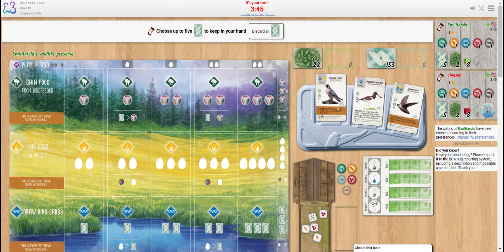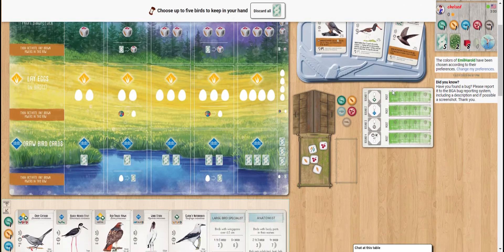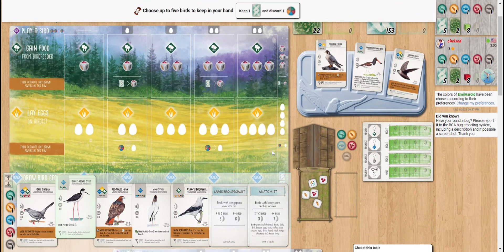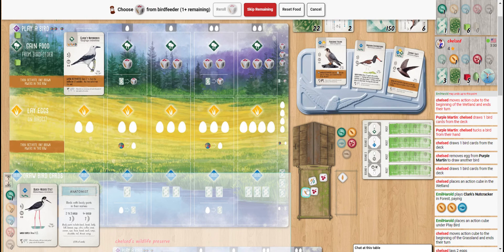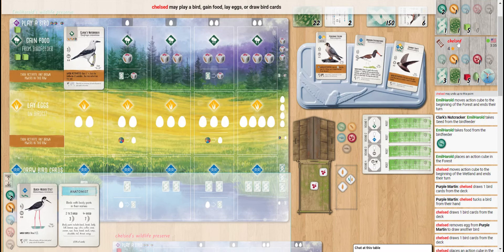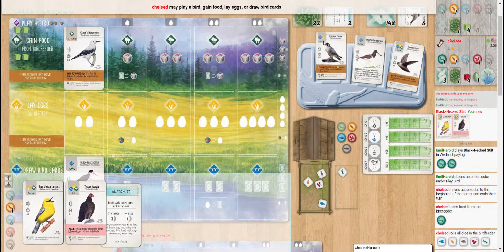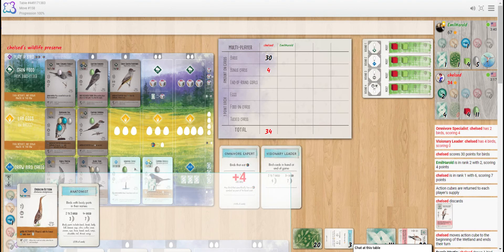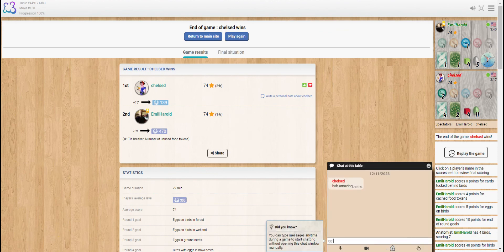Wingspan - The End of Wingspan?